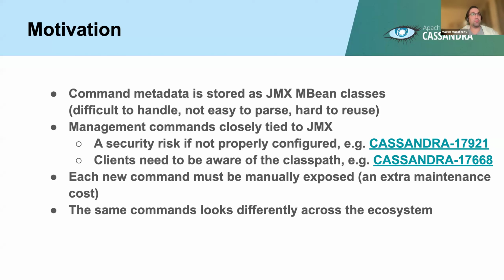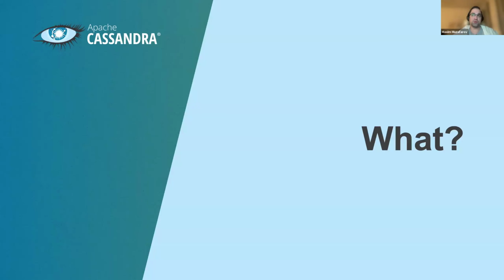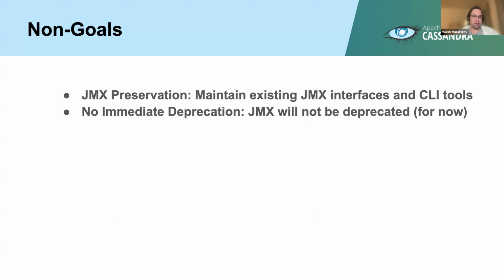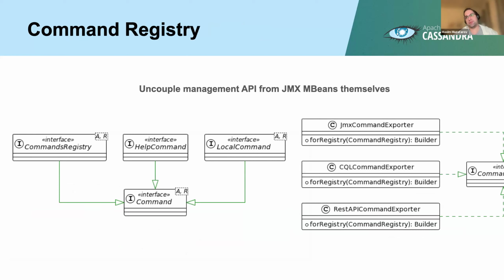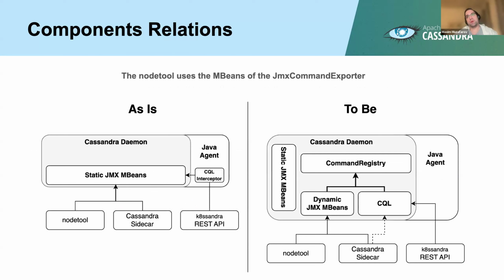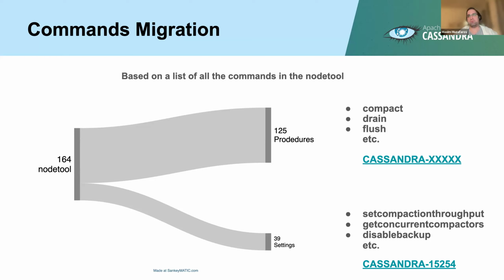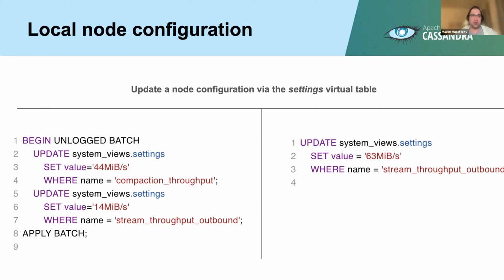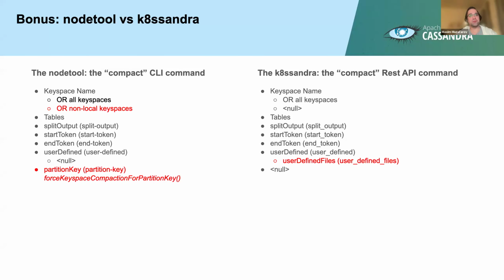Apache Cassandra Contributor Meeting | January 30, 2024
In this month's Contributor Meeting,  Maxim Muzafarov presented his work CEP-38: CQL Management.

The Apache Cassandra community hosts informal monthly meetings to enable real-time collaboration for contributors to discuss CEPs and other issues, and ask questions. Meetings take place on the last Tuesday of each month at 10:00 PT / 13:00 ET / 17:00 UTC / 22:30 IST.